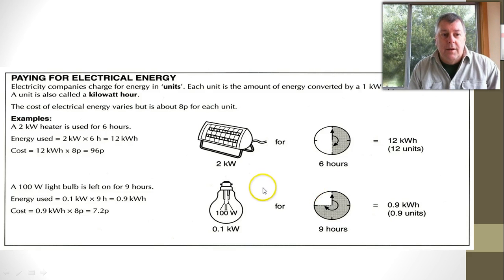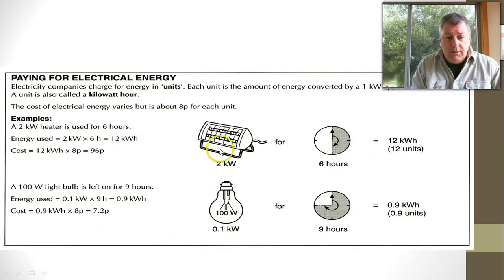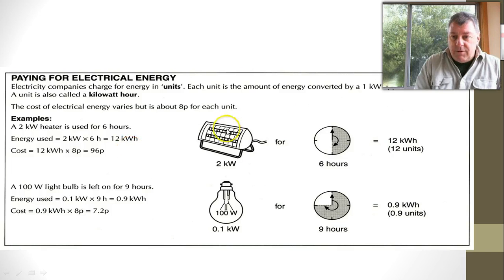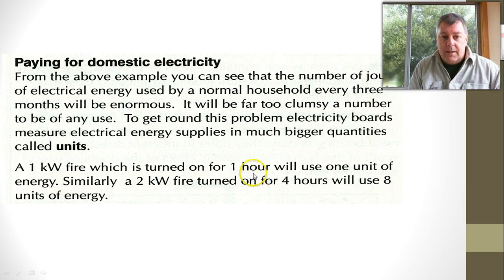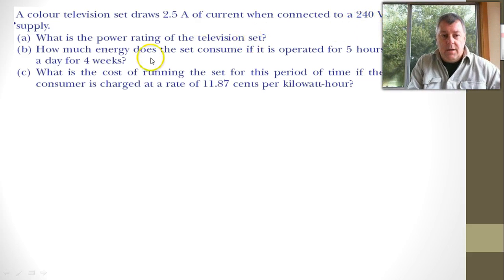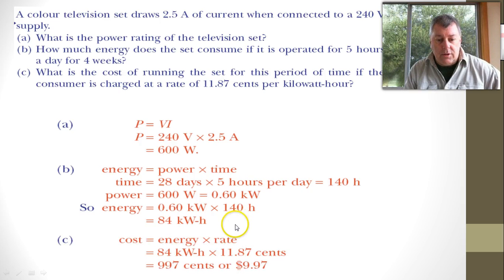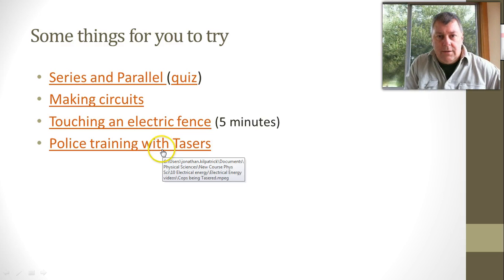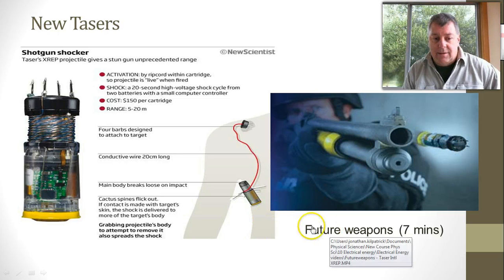PhysSci 10 10 Electrical Energy